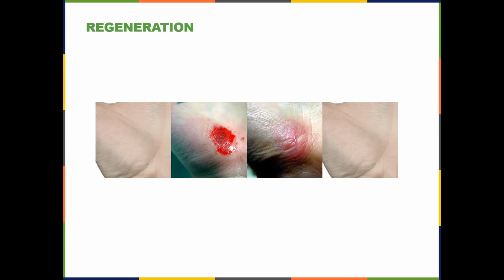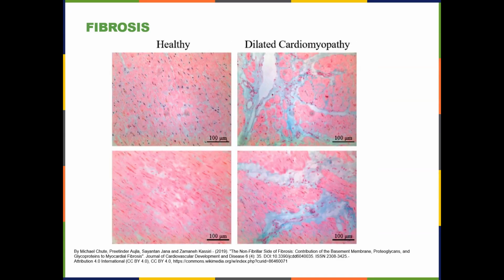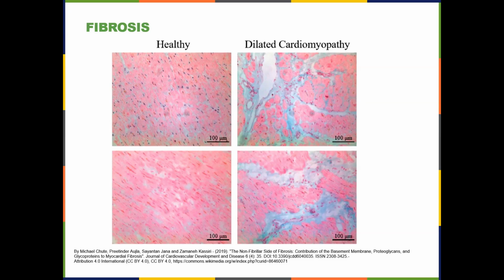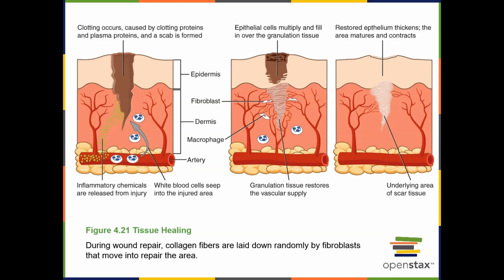Intro to Histology-3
Describe the process of tissue healing after a wound.